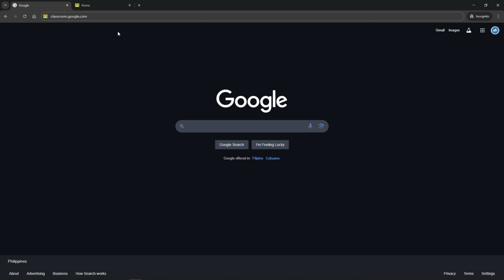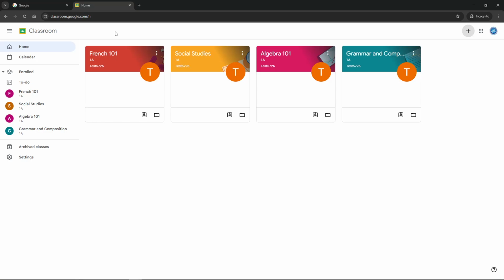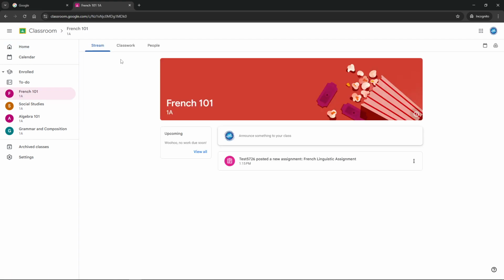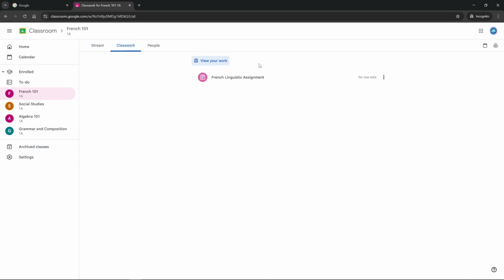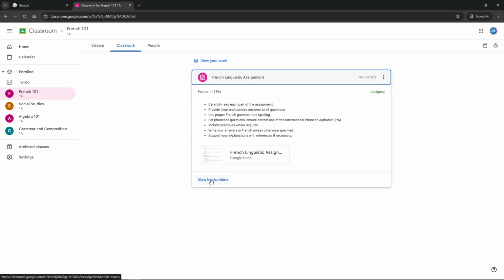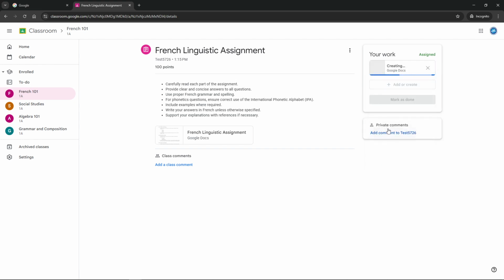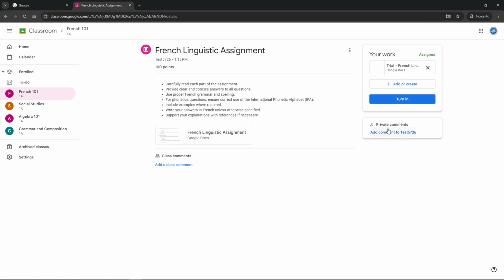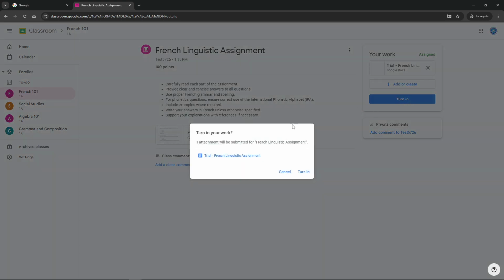How to Submit an Assignment in Google Classrooms [2025 Full Guide]